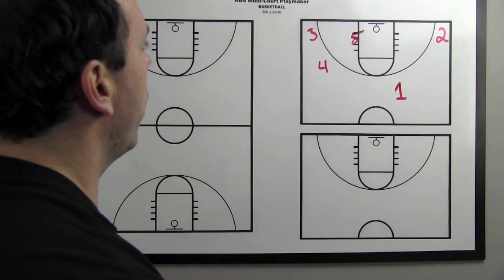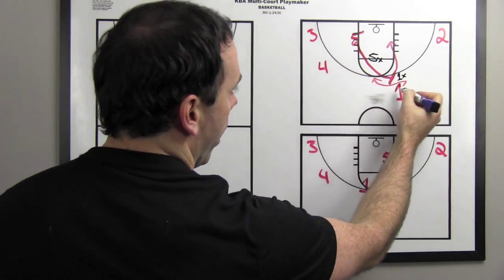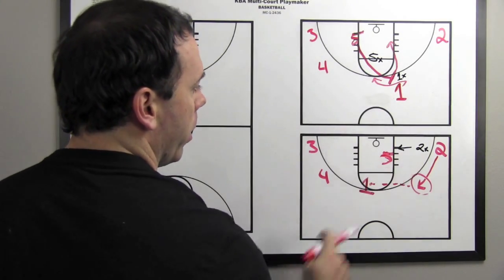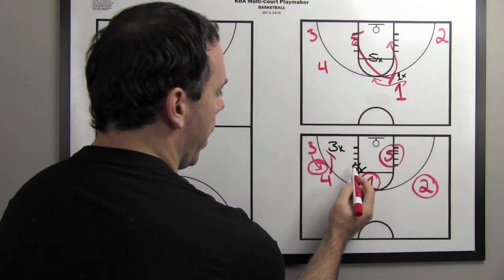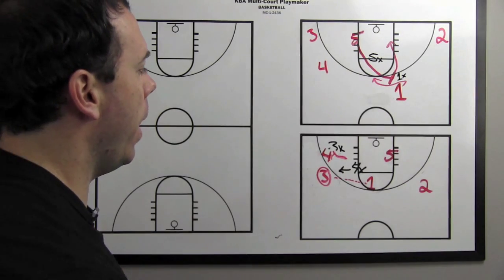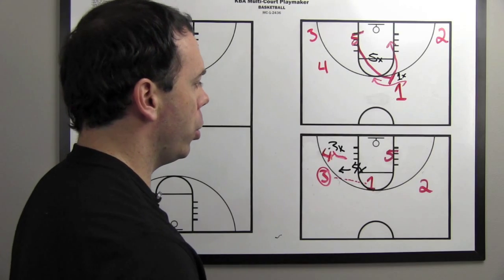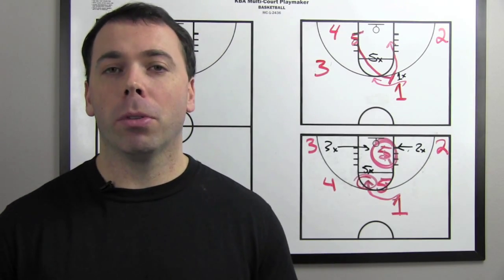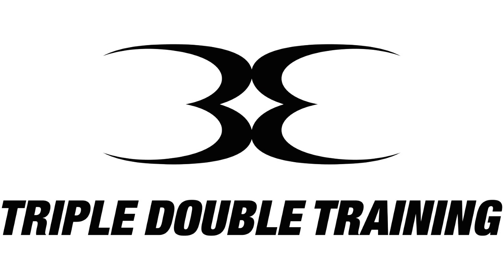High Pick and Roll Strategy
Basketball coaching strategy on the High Pick and Roll.  Critical keys to executing the High Pick and Roll.

TripleDoubleTraining.com